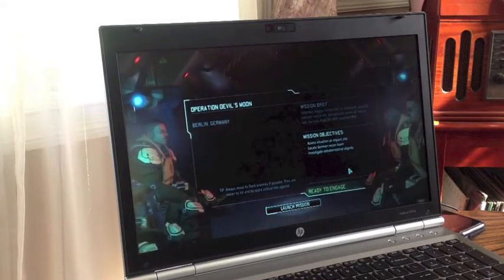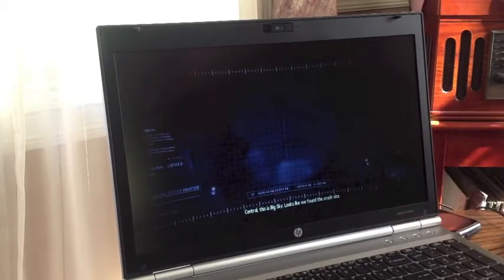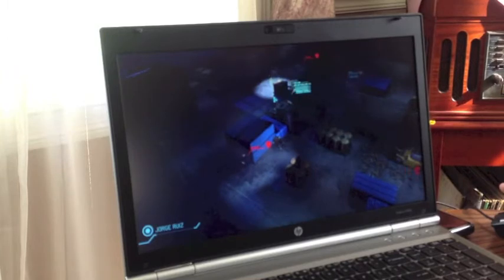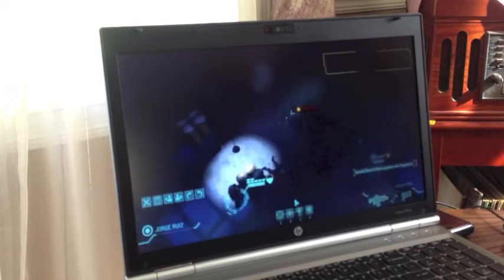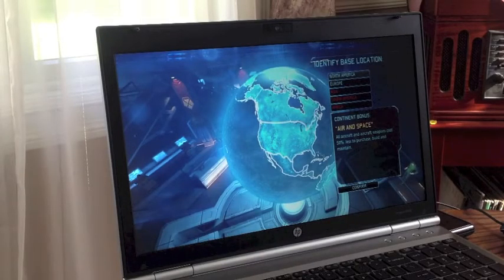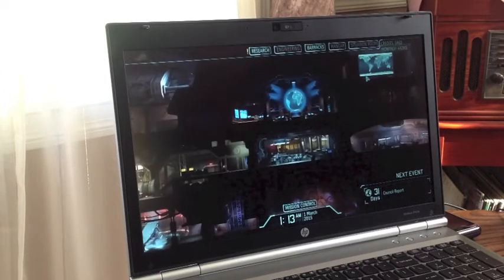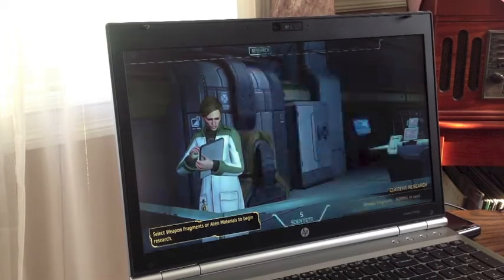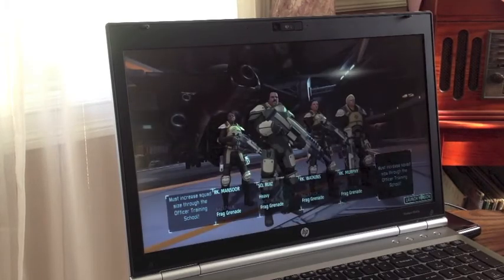Hands On Review of XCOM Enemy Unknown